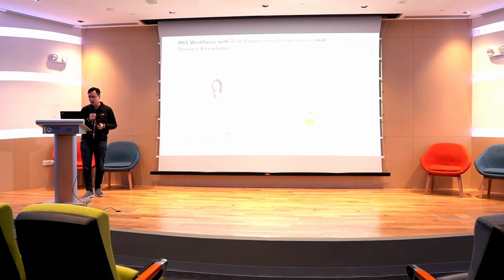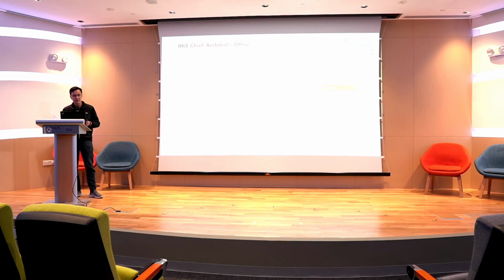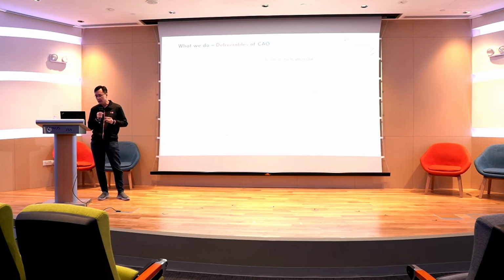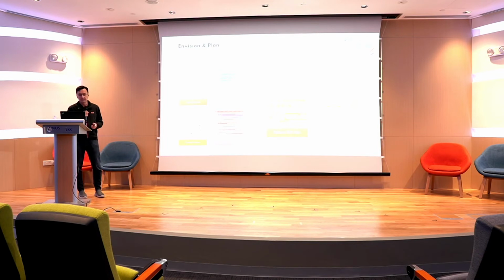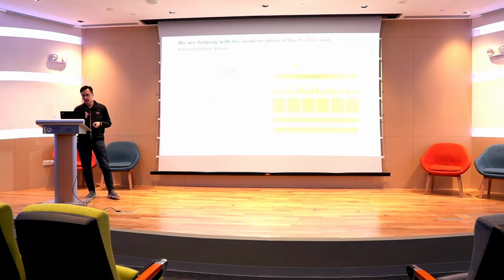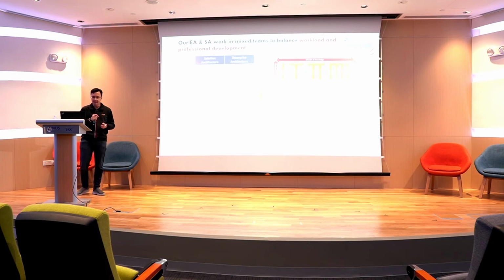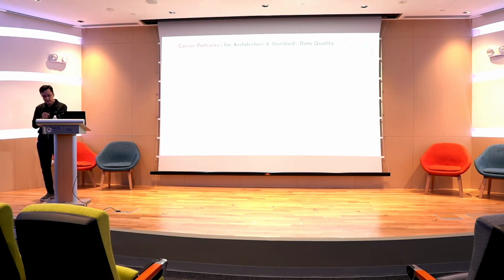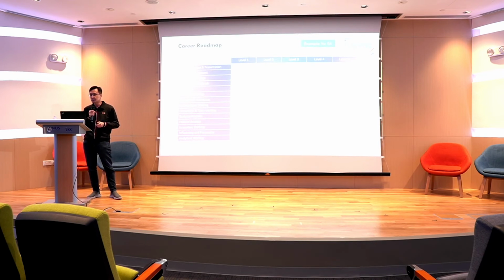Learning Festival 2022 - Architecting Across Healthcare and Technology Boundaries - David Lim